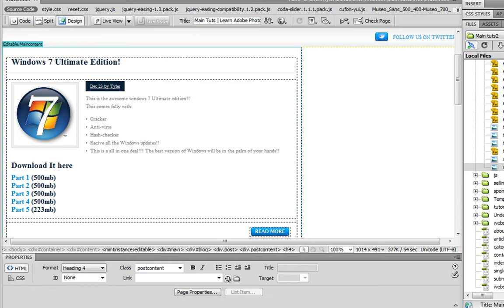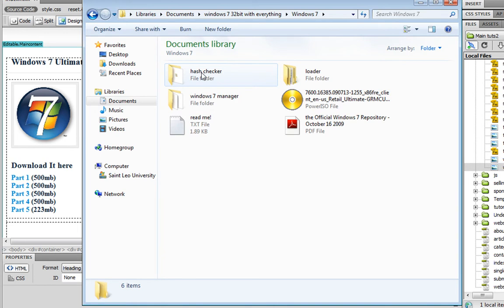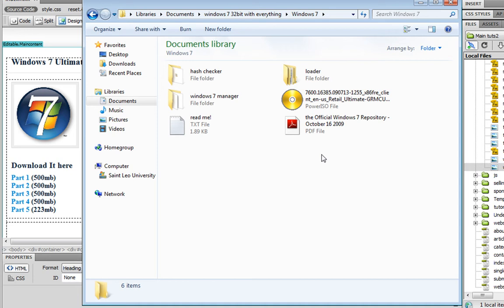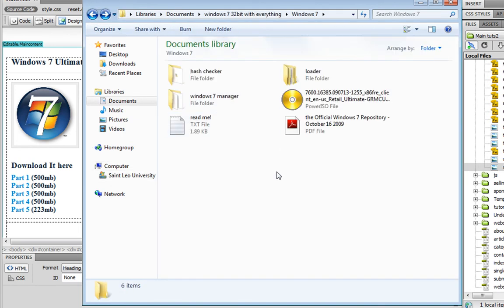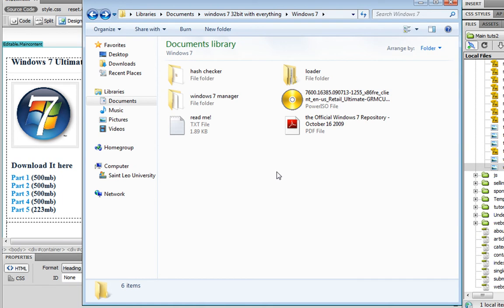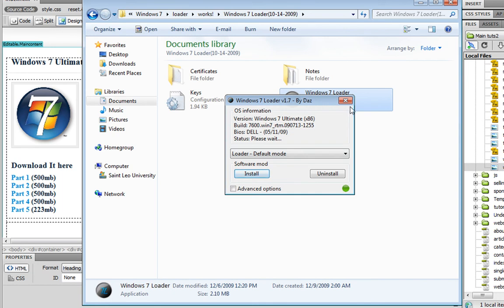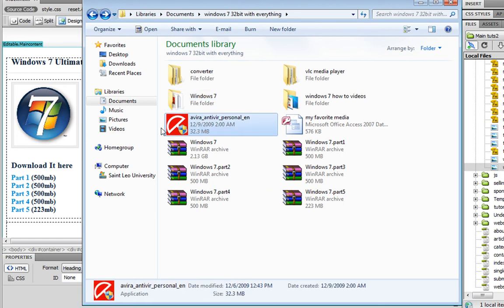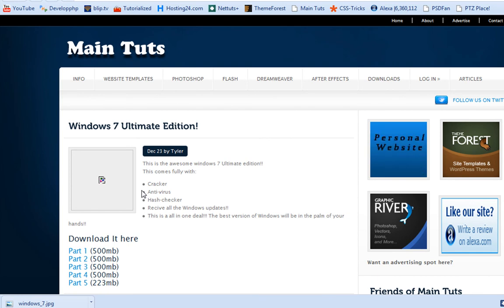How to get Windows 7 Ultimate for free!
Want the best version of Windows??
Well get Windows 7 Ultimate edition!!

Thanks!!!